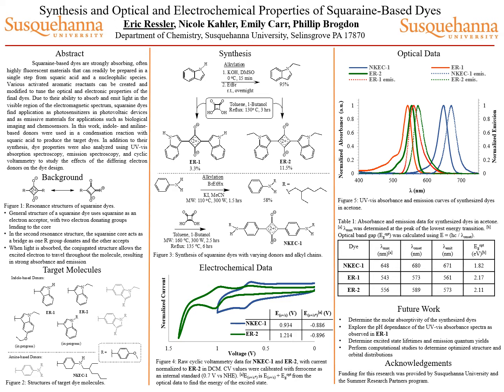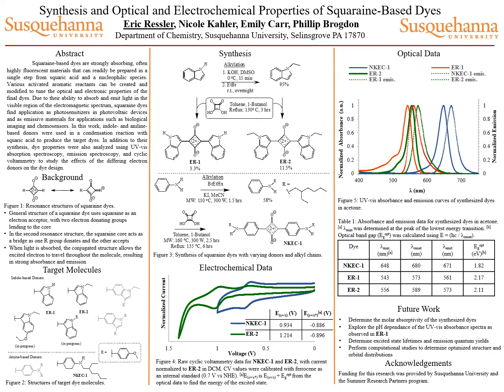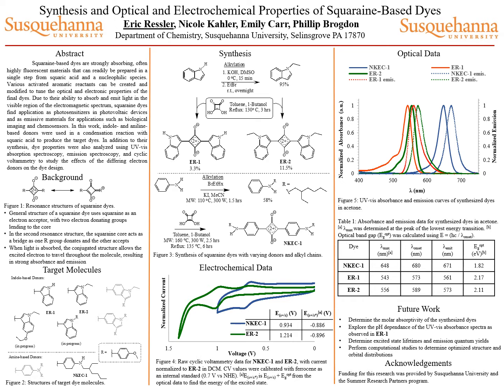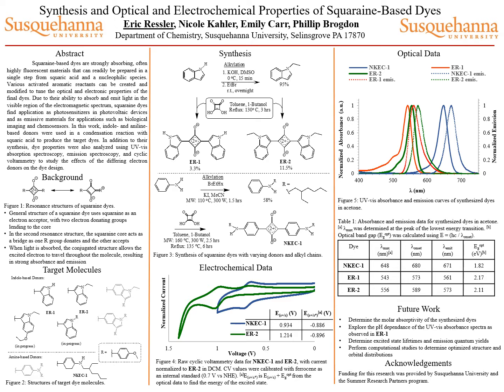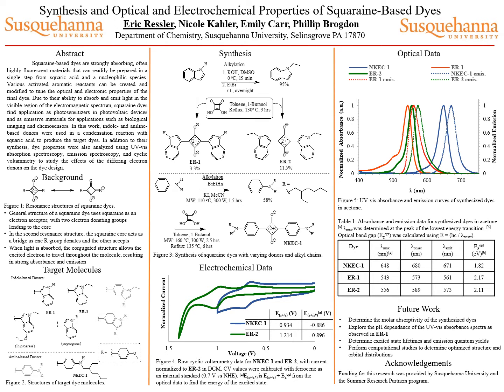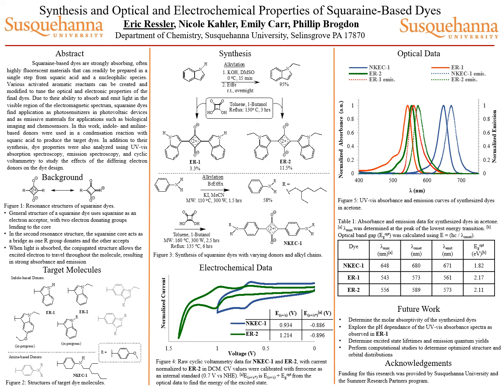ResslerE - Synthesis and Optical and Electrochemical Properties of Squaraine-Based Dyes